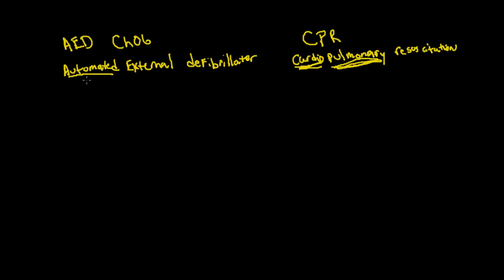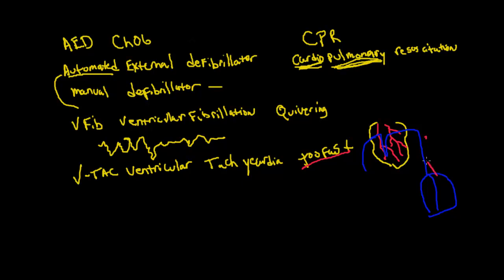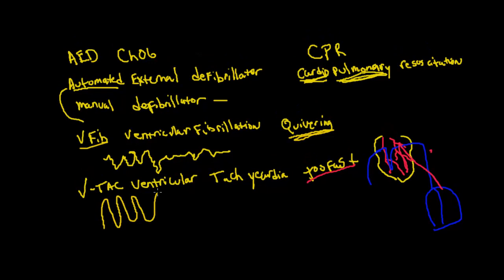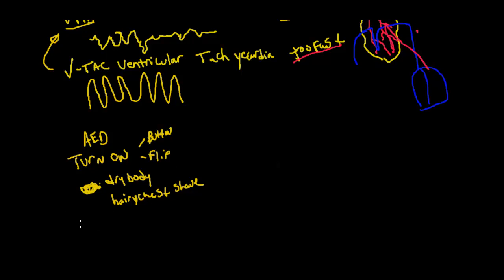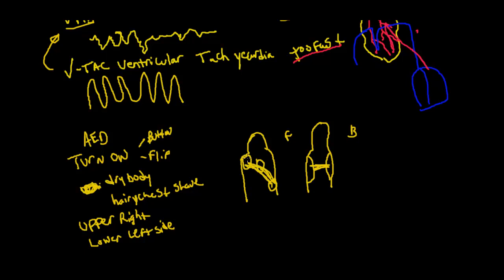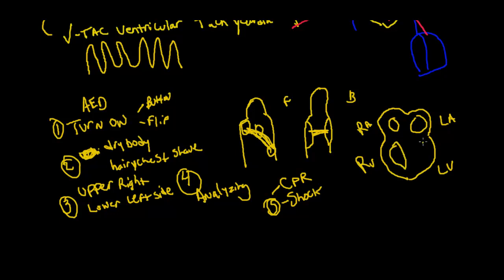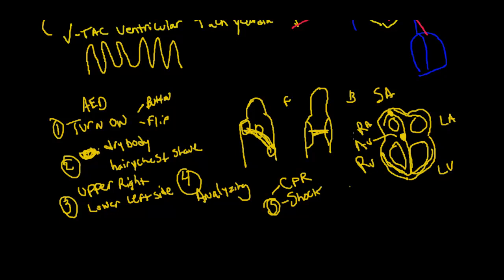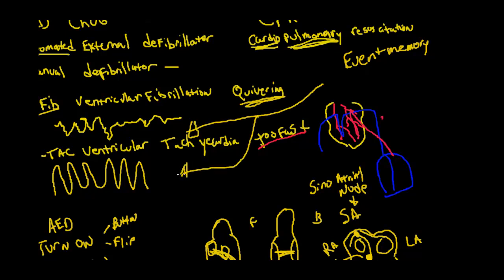CH06 AED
Video lecture about CH06 AED.